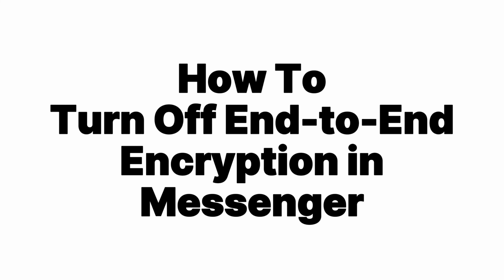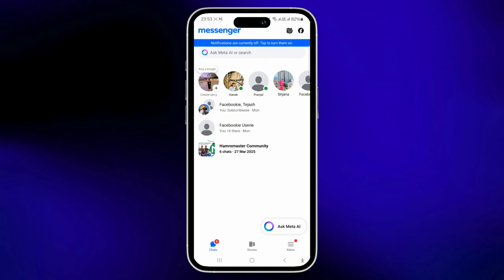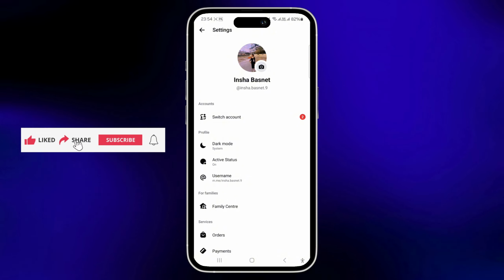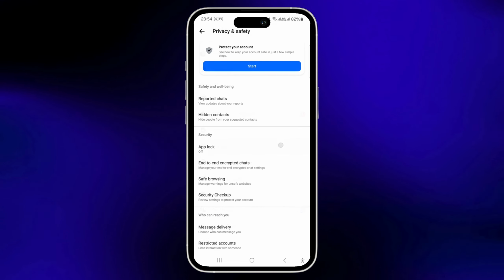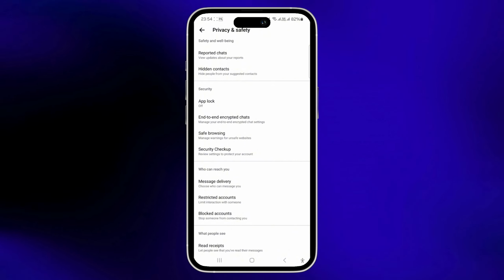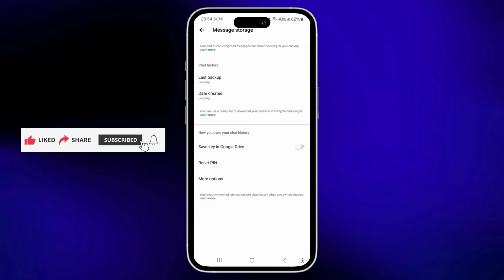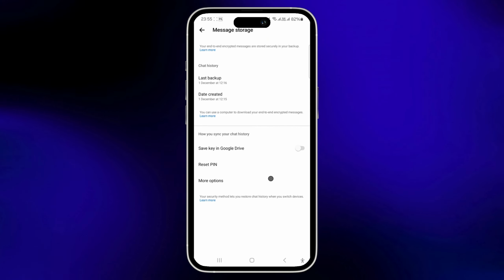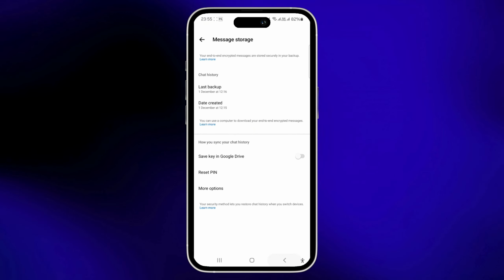How to Turn Off End-to-End Encryption in Messenger 2025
Want to turn off End-to-End Encryption (E2EE) in Facebook Messenger? 🔒📩 This updated 2025 step-by-step guide will show you how to disable end-to-end encryption on Messenger so you can switch back to regular chats, sync messages across devices, and access older chat features.

What You’ll Learn in This Video:
✅ What End-to-End Encryption means in Messenger
✅ How to turn off E2EE for individual chats
✅ How to switch from “Secret Conversations” to normal chats
✅ What features you regain after disabling encryption
✅ Important privacy notes for Messenger users in 2025

Whether you're troubleshooting missing features, trying to sync chats across devices, or simply prefer the standard Messenger mode, this tutorial will walk you through the entire process.

📌 Chapters:
⏱ 0:00 – Introduction
⏱ 0:10 – How to Turn Off End-to-End Encryption in Messenger